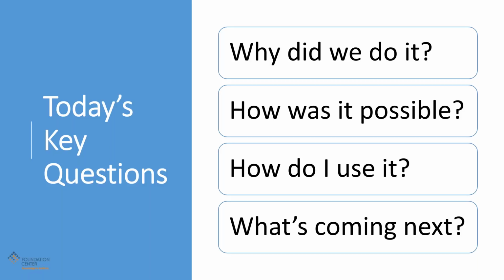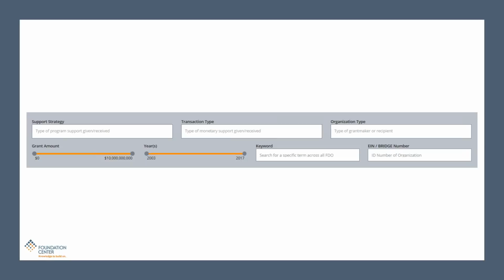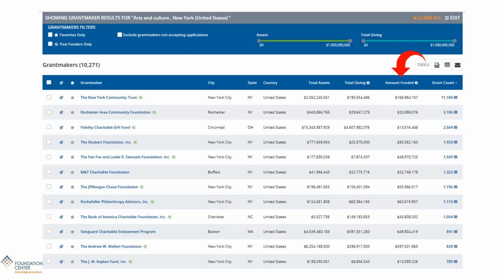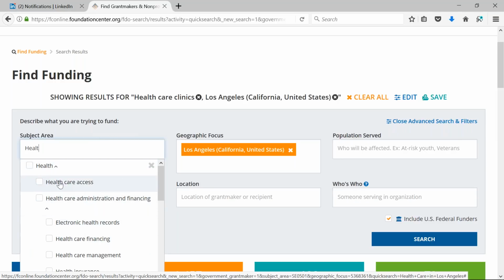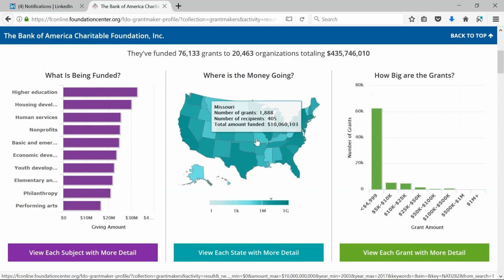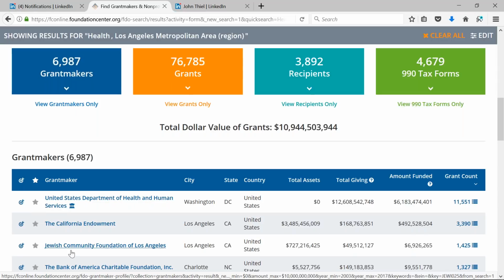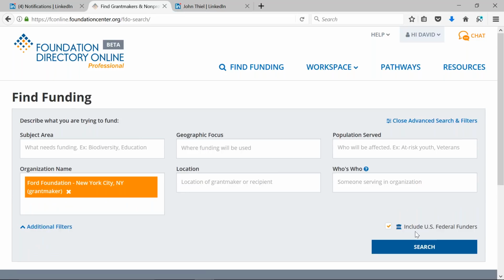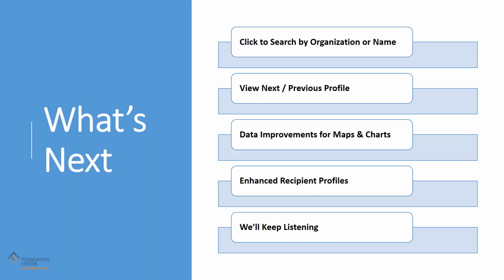How to use the New FDO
FDO s a valuable resource for nonprofits’ fundraising needs. With interactive maps and charts, RFPs, and key funder and grants insights, FDO helps nonprofits identify funding sources, build their prospect networks, and win the funding to support their missions.